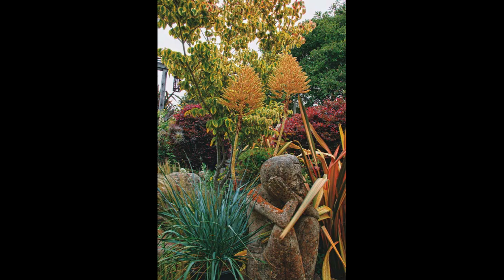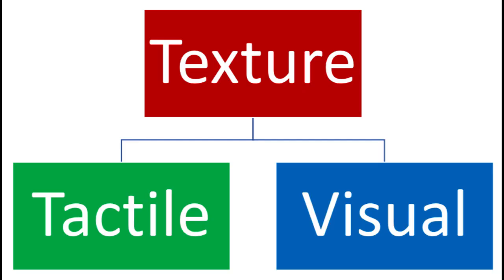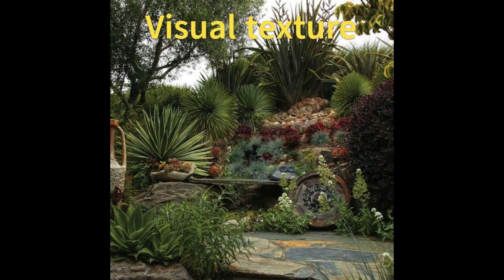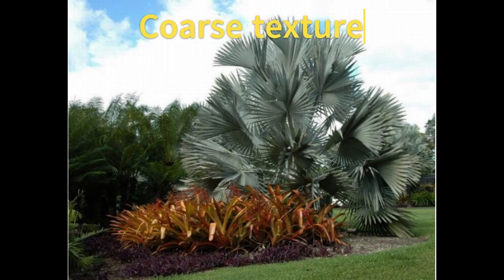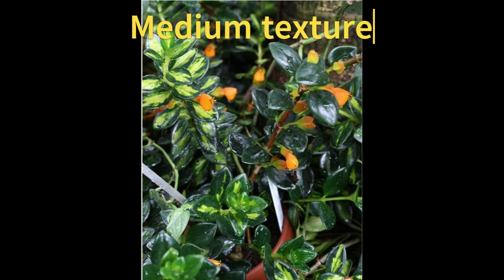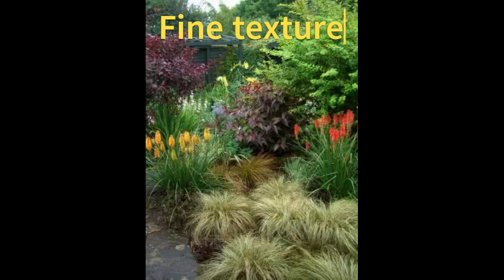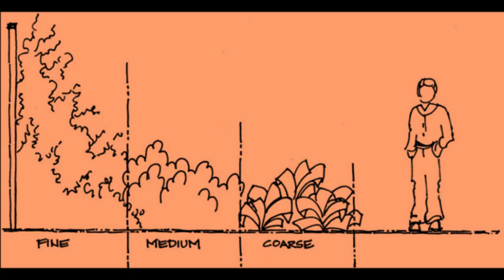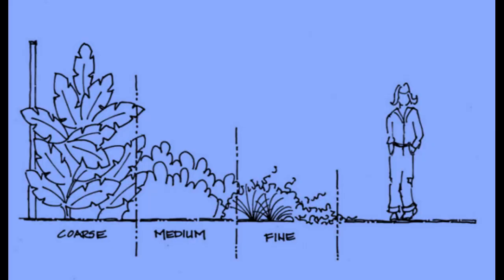Elements of Design of Landscape Gardens - 5: Texture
This video is about Texture which is one of the elements of design of landscape garden